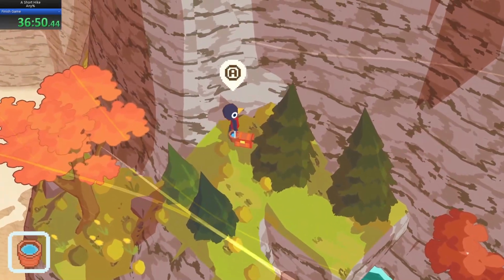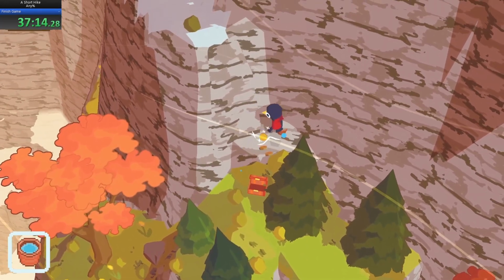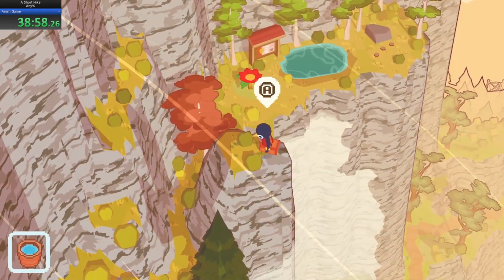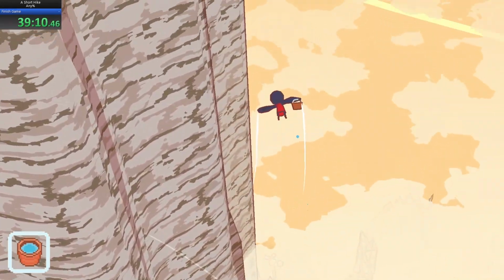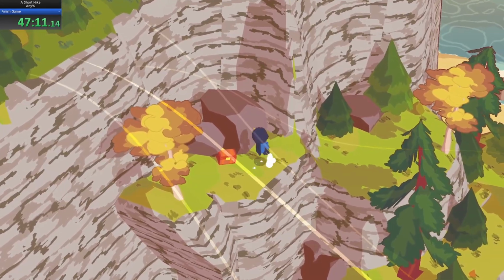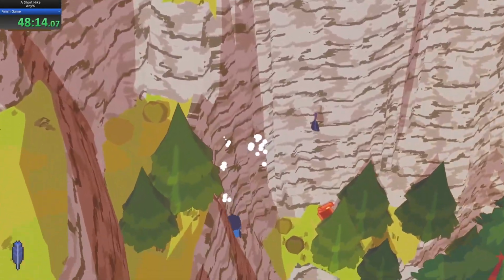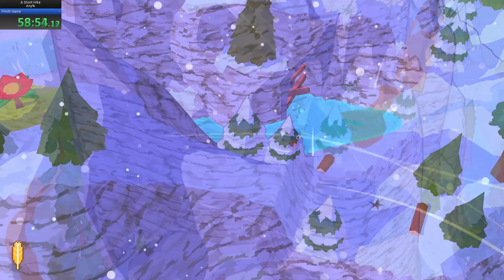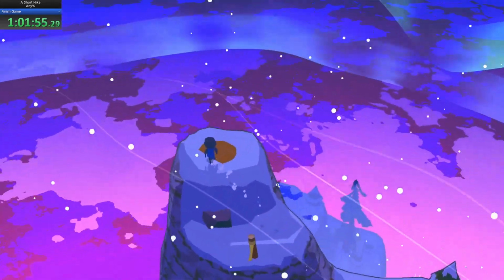Speedrunning A Short Hike: A Game I've Never Played Before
I decided to try speedrunning A Short Hike. I have never played A Short Hike. Let's see how that went.